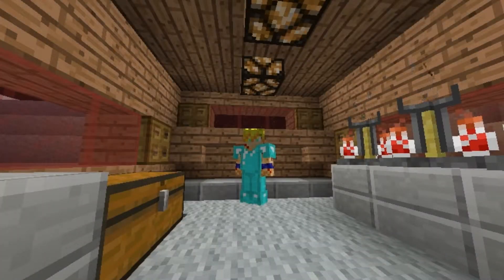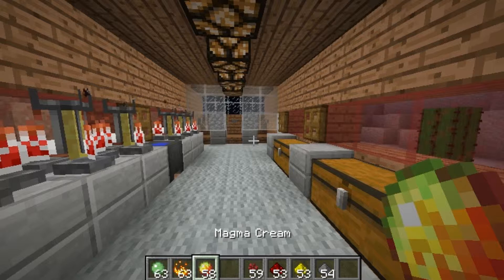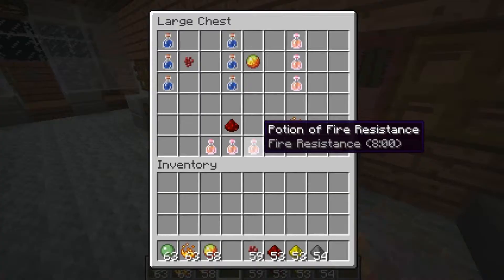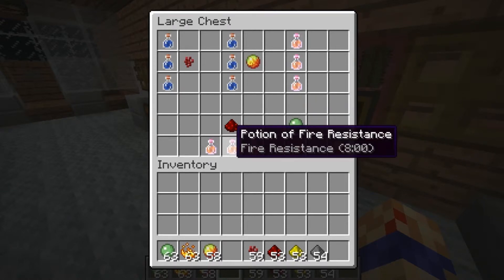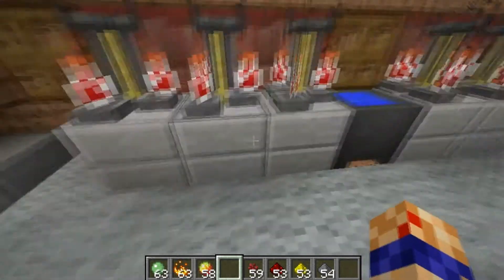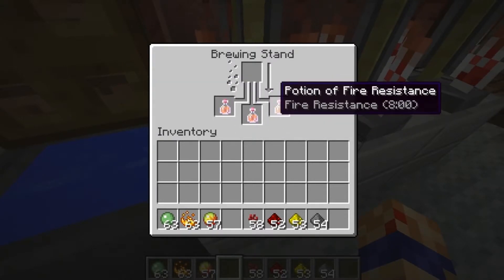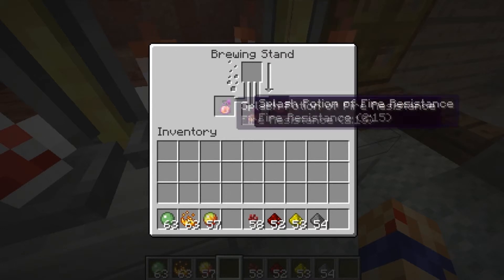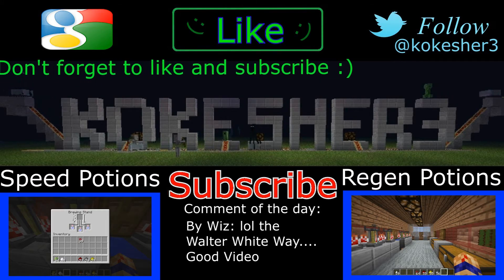Minecraft Potion How To's: Fire Resistance Potions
Join me as I give you the Walter White way on how to make a fire resistance potion, good luck out there using and making these potions. As always any likes, comments, and subscriptions are greatly appreciated.  :)

Intro and outro by: kokesher3
Thumbnail by: kokesher3